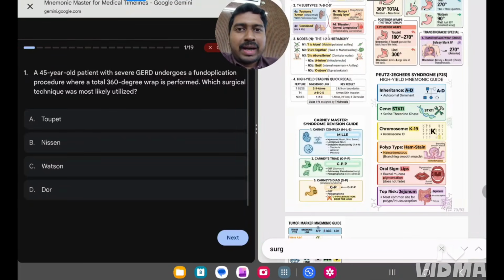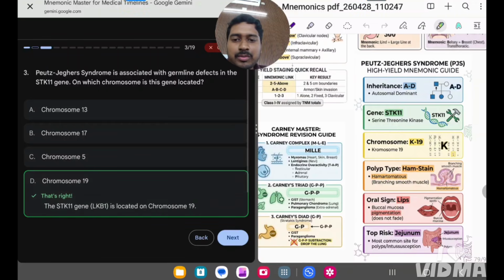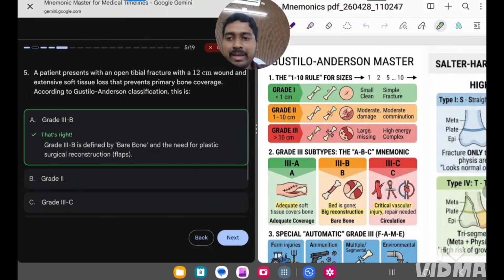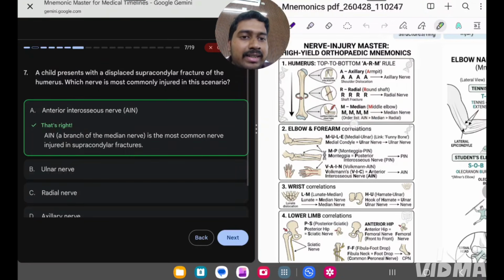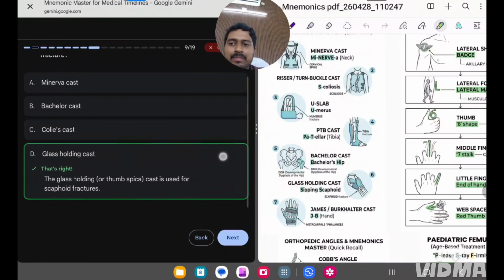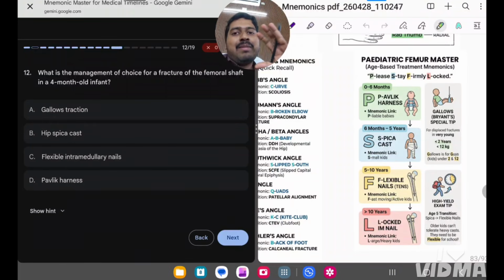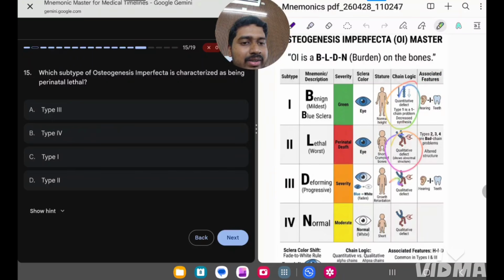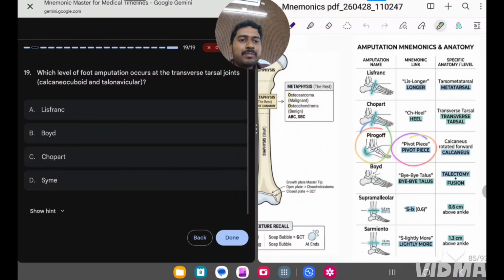96 Marks Extra in INICET & NEET PG | Dr. RMD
✅️ LINK for MNEMONICS PDF